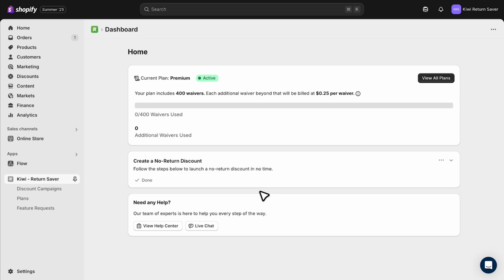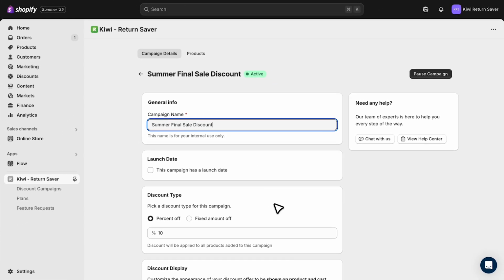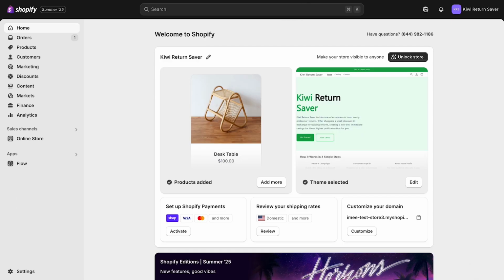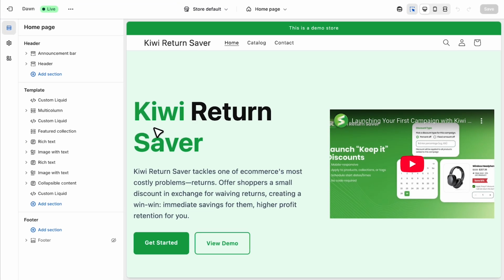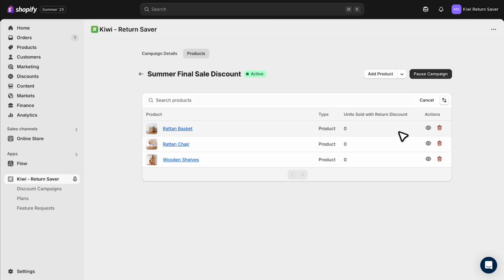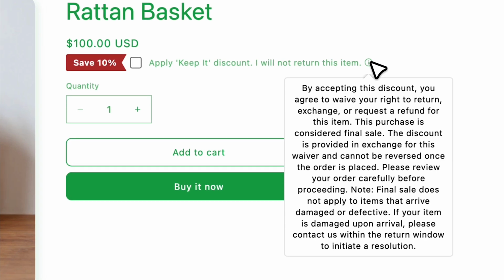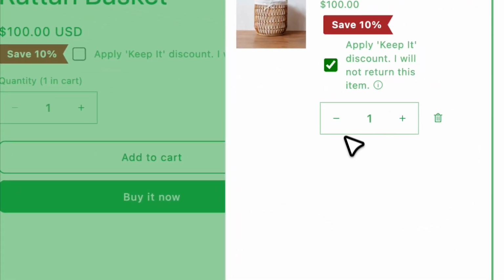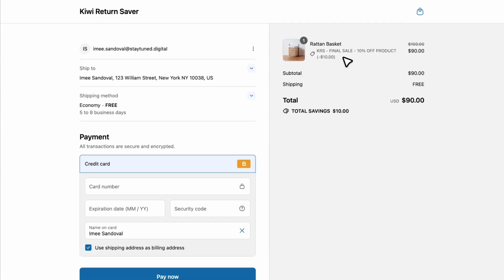How to Test Your No-Return Discount Banner BEFORE Launch | Kiwi Return Saver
Before launching your next discount campaign, make sure your Kiwi Return Saver banner is working perfectly!

In this quick tutorial, we'll walk you through how to preview and test your Return Saver badge and discount flow, step by step. From confirming campaign settings to checking the app embed and verifying everything on the storefront and checkout, you’ll learn exactly how to ensure your setup is flawless before going live.

✅ Activate your campaign
✅ Confirm product selection
✅ Turn on the app embed
✅ Test the customer experience on desktop & mobile

Perfect for Shopify merchants using Kiwi for returns and incentives.

💬 Need help? Drop a comment or reach out to our support team—we’re here for you!